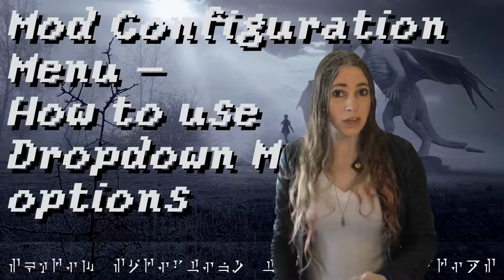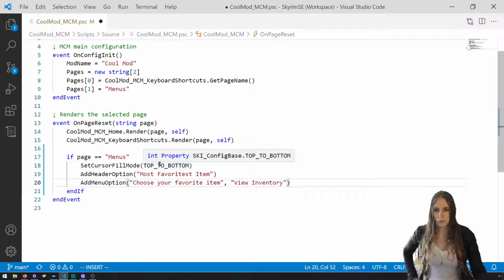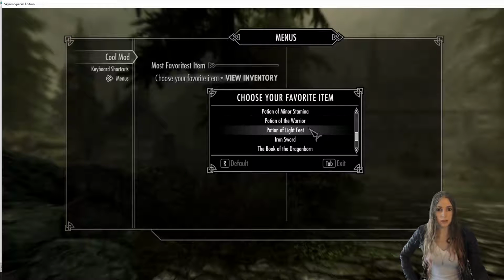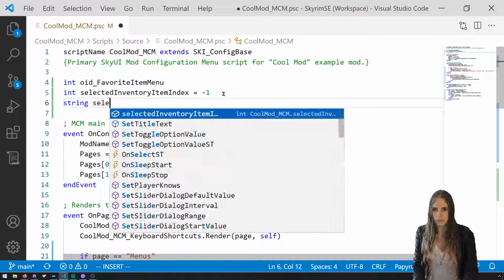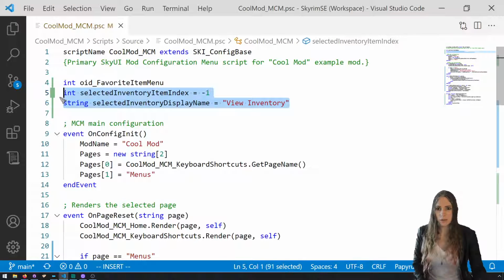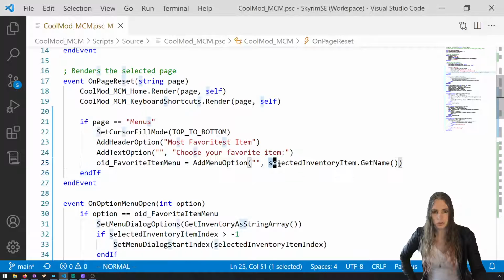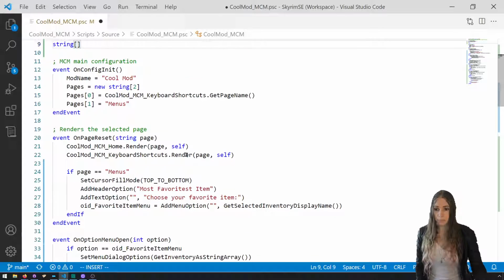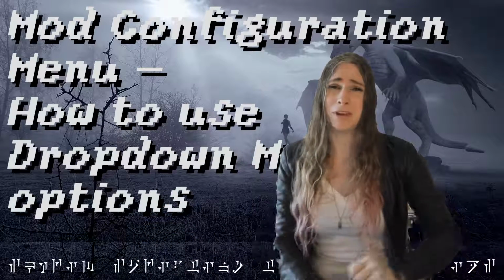SkyUI Mod Configuration Menu #6 - Mastering Dropdown Menus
In this episode, we use the Menu option for SkyUI Mod Configuration Menus. It can be a bit tricky to master this option, so we take a bit of time to show you all of its features and how to use them. Happy Modding!